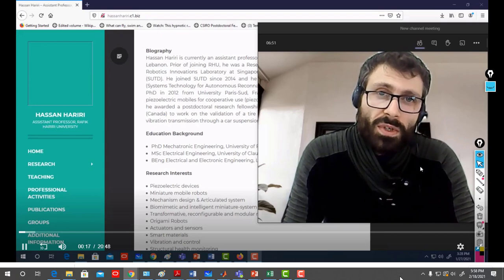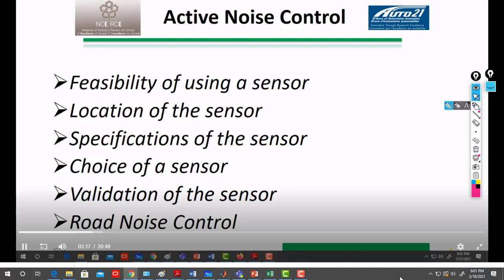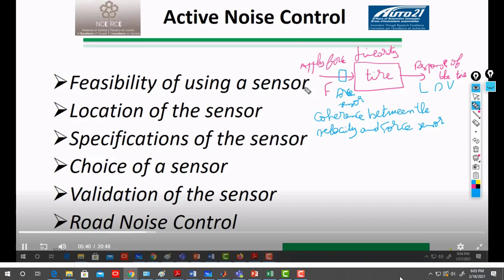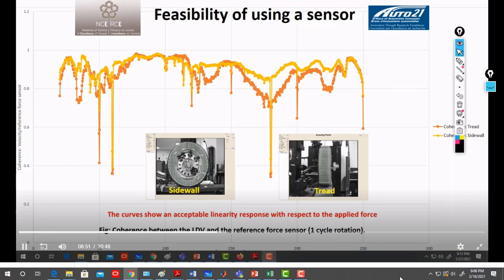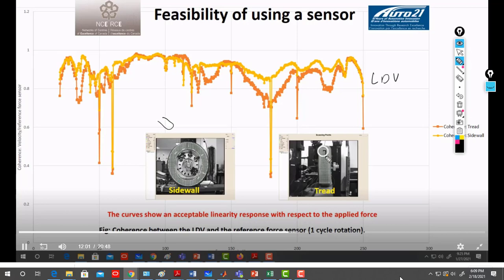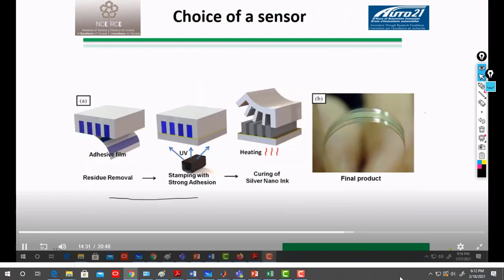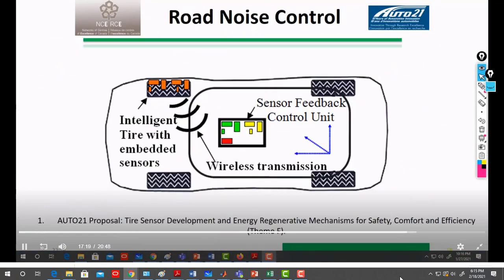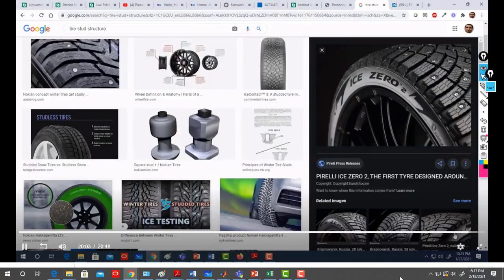Actuator21 conference (recorded video)